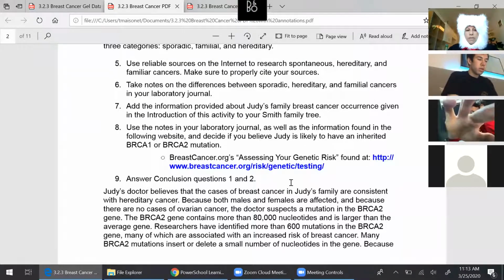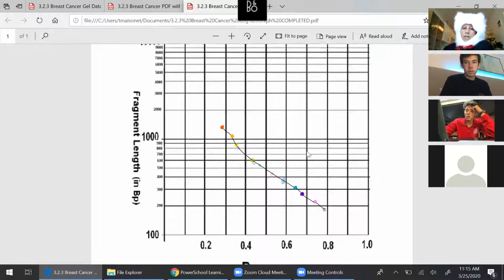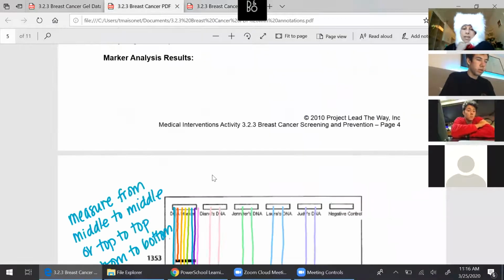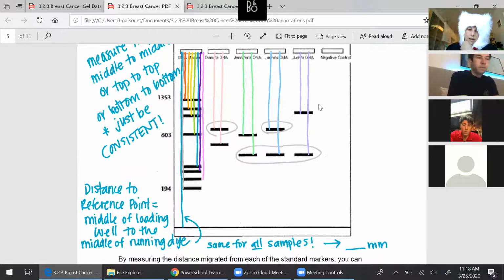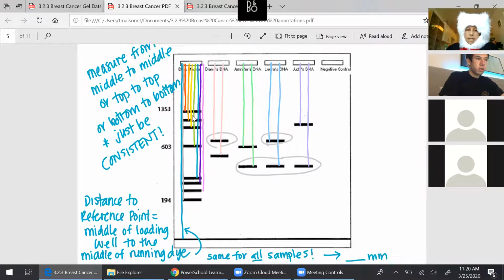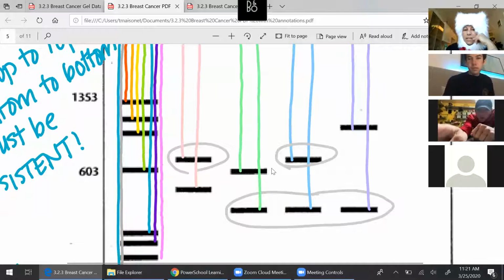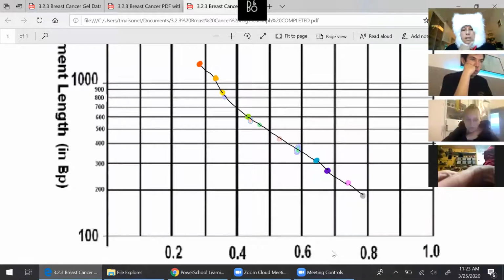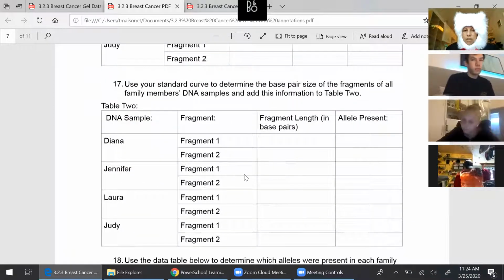MI Zoom Session 3/25